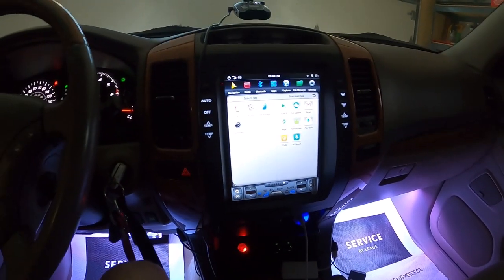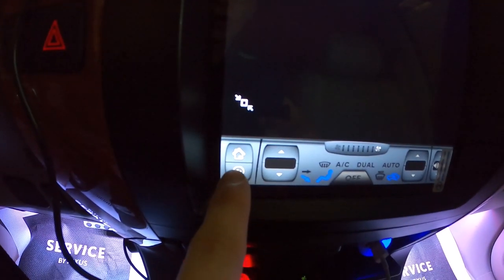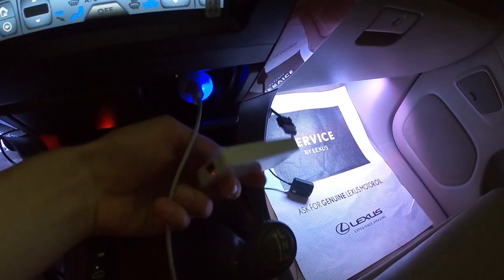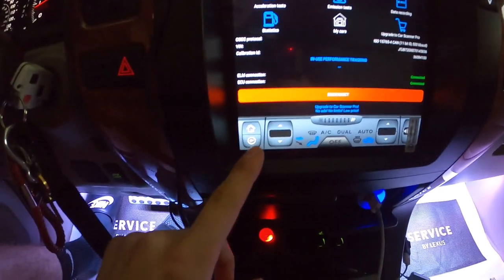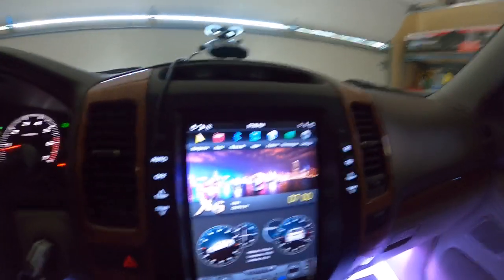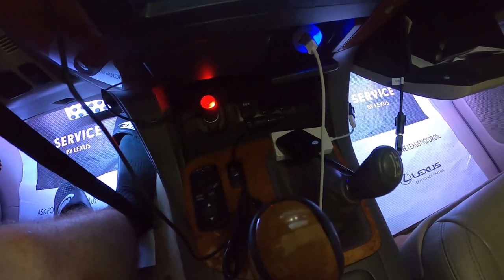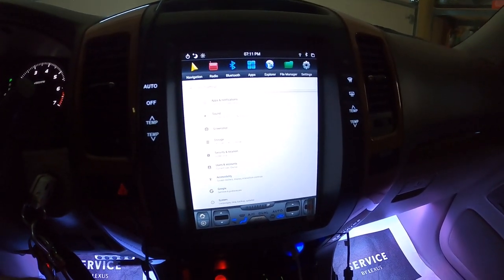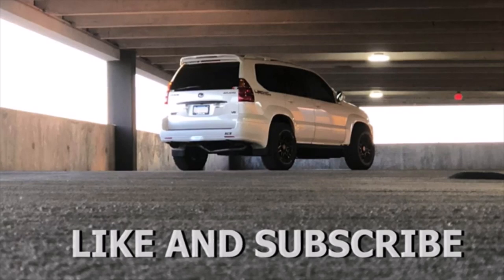Lexus GX470 Aftermarket Radio Review and Walkthrough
This is a review and walkthrough of the Tesla style radio for the Gx470.